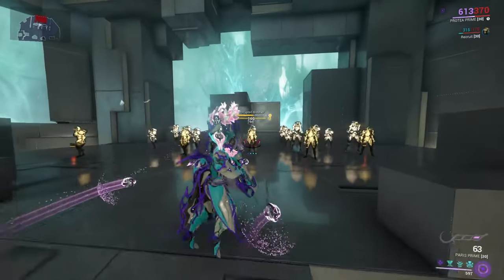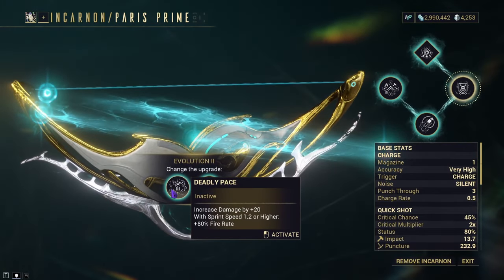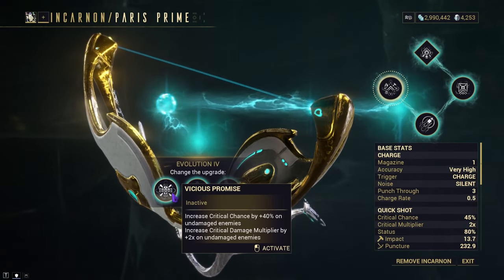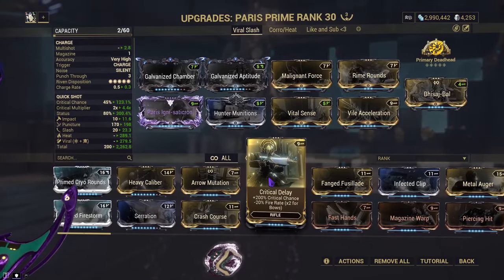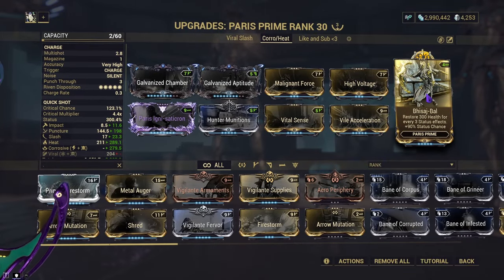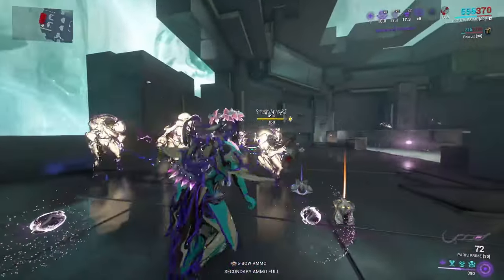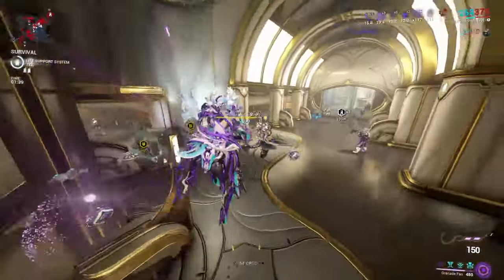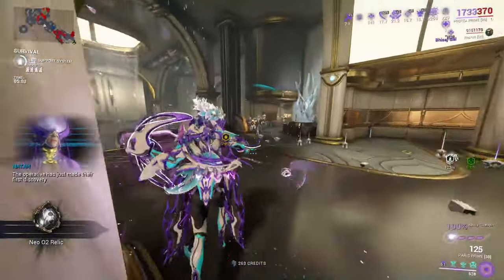Warframe | Paris Prime Incarnon Build 2024 (Guide) - Status Dread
Making this video was a TON of fun as I really enjoyed using the Paris Prime and I hope this video can convince y'all to either remake or craft it for the first time. Once doing so, you can acquire the incarnon! Once again do tell me what guns/weapons you want to see in future videos!